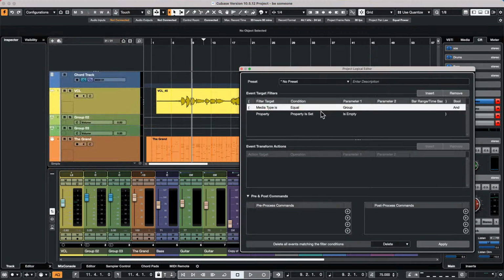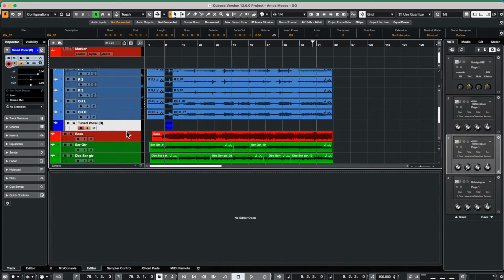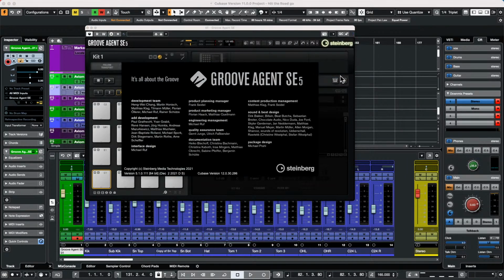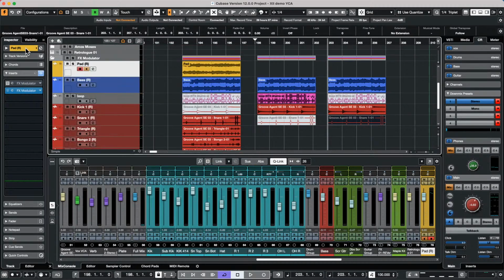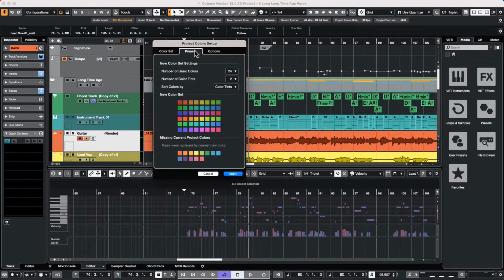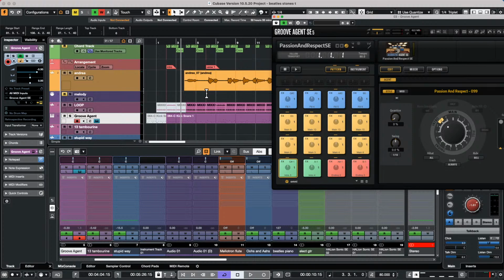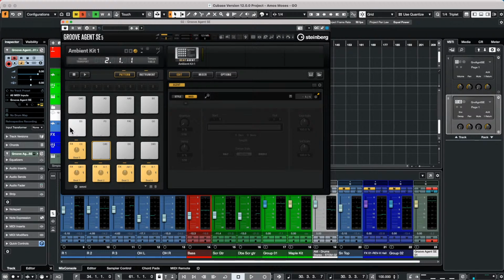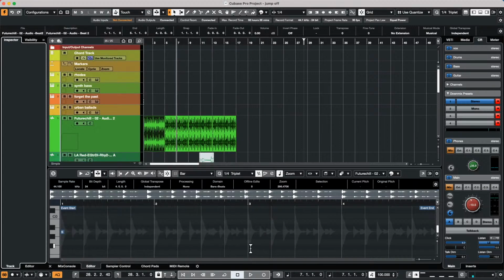How to shorten sample in sampler track while in one shot mode | Club Cubase June 21st 2022